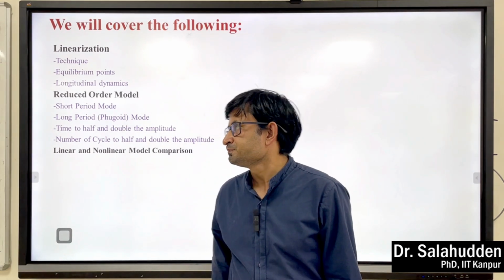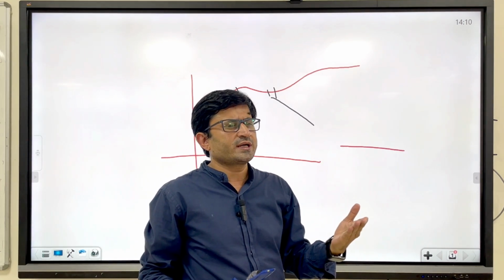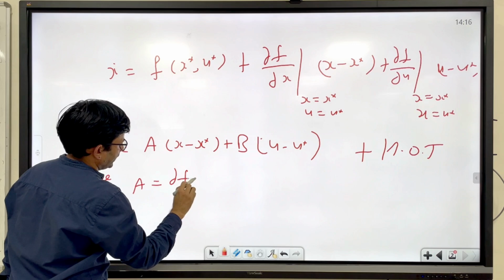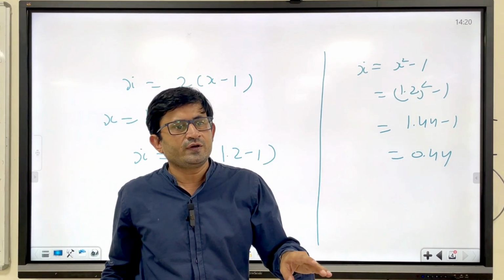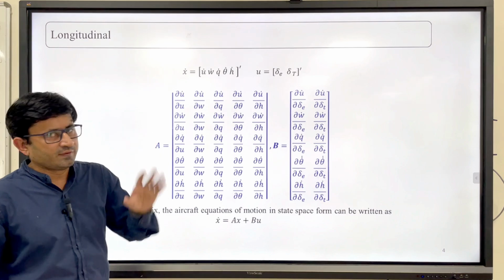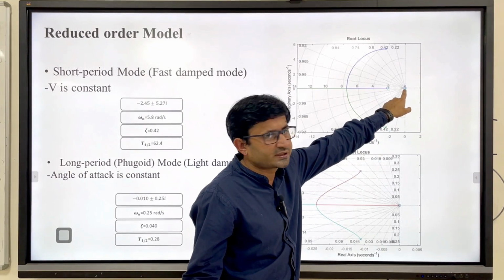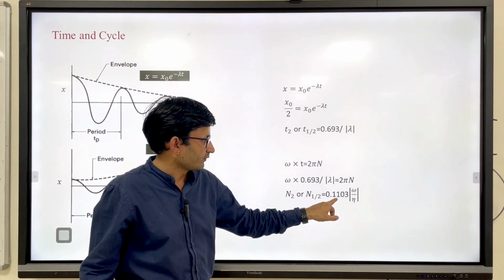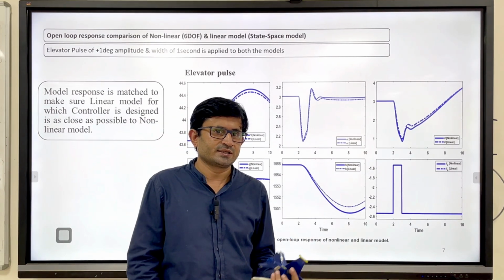Lec 14 | Linearization and Model Comparison (Pt. 1) | Flight Control System Design by Dr. Salahudden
17:12 Values of both T(1/2) are swapped, mistakenly.

We will cover the following:
Linearization
-Technique
-Equilibrium points
-Longitudinal dynamics
Reduced Order Model
-Short Period Mode
-Long Period (Phugoid) Mode
-Time to half and double the amplitude
-Number of Cycle to half and double the amplitude
Linear and Nonlinear Model Comparison